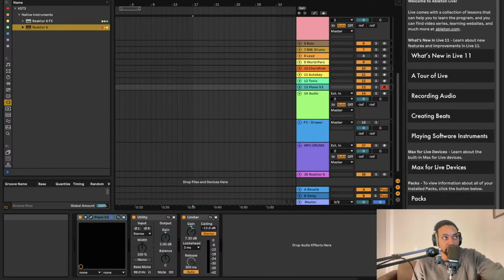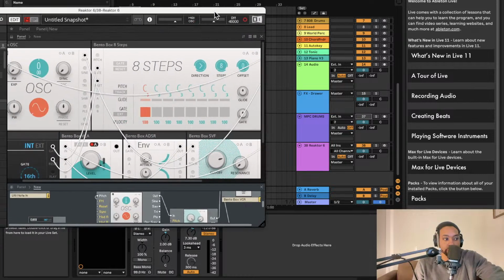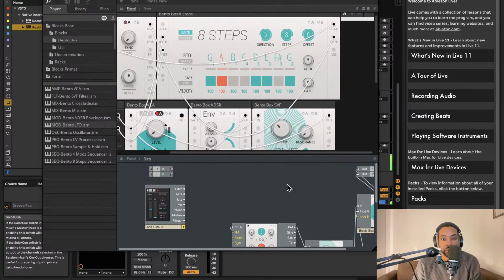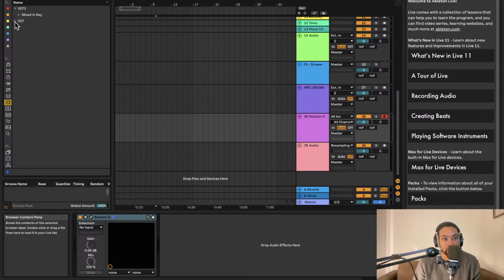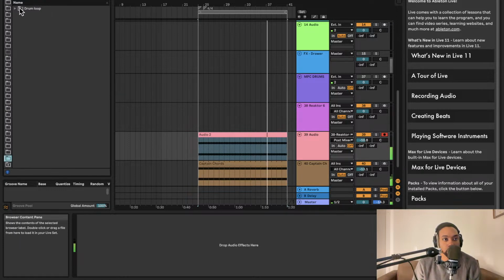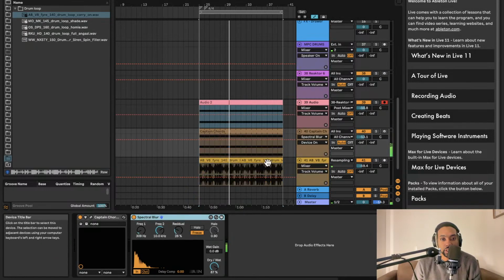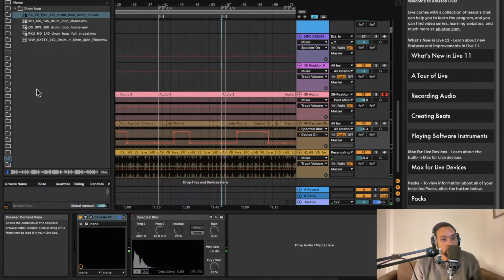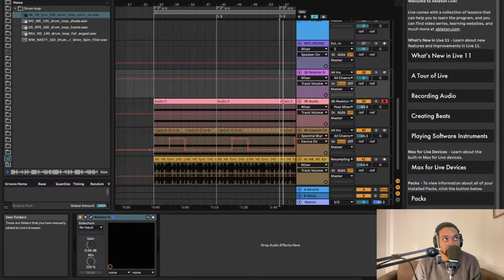DannyXanderMusic LIVE: Make a melodic Machine